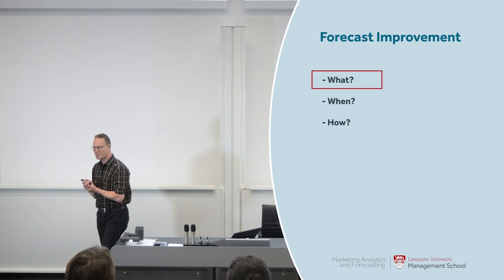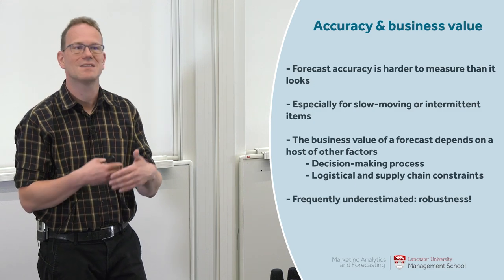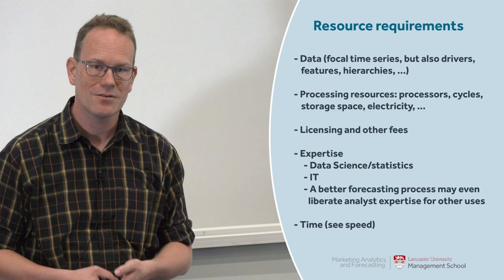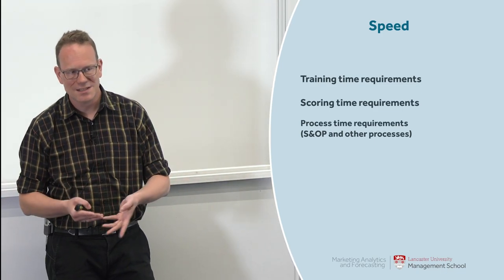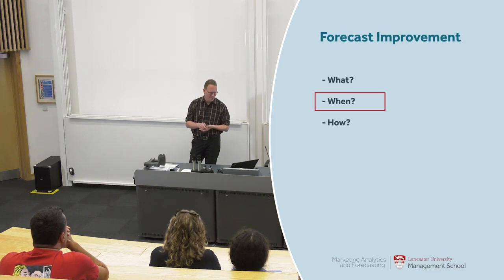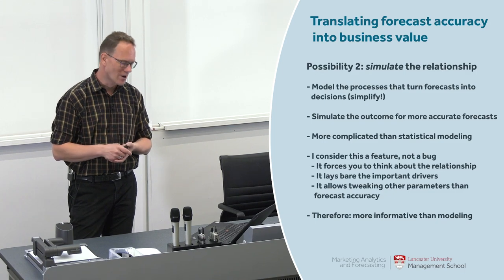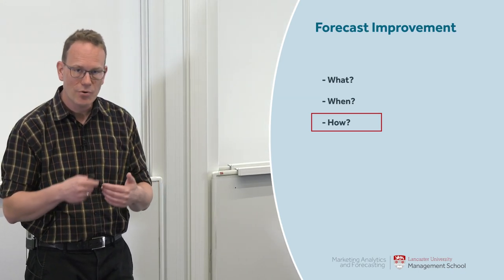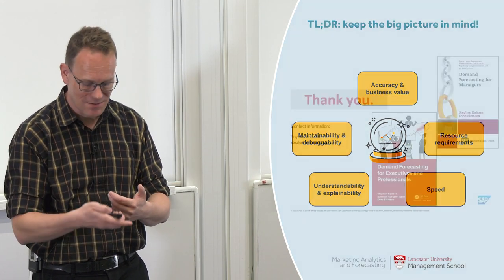Business Forecasting Principles: 04. Forecast Improvement: What, When, How?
In this educational video in the series of "Business Forecasting Principles", Dr. Stephan Kolassa (our Shakespeare of forecasting) discusses how the improvements in forecasting process can be achieved, in what dimensions and how they translate to specific decisions.

00:00 - Introduction
00:47 - What is a "good" forecast(ing process)?
02:30 - Accuracy & Business value
05:45 - Resource requirements in forecasting
09:36 - Speed of forecasting
13:07 - Understandability & explainability
15:31 - Maintainability & debuggability
16:30 - When to improve forecasts? (translating forecasts into business value)
24:16 - How to improve forecasts?
28:00 - Conclusions: keep the big picture in mind!

Videos are produce by Centre for Marketing Analytics and Forecasting of Lancaster University, UK.